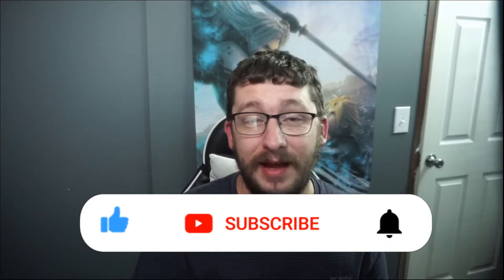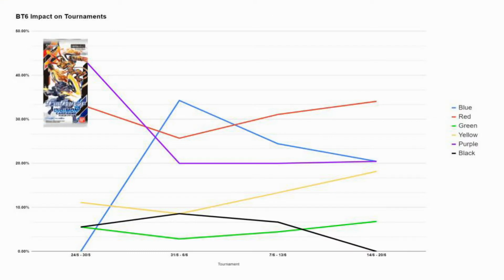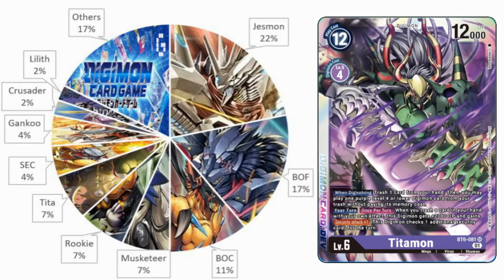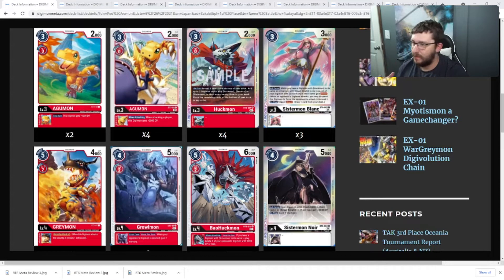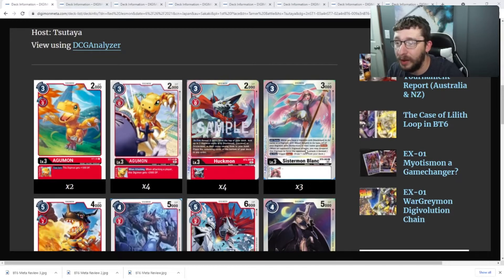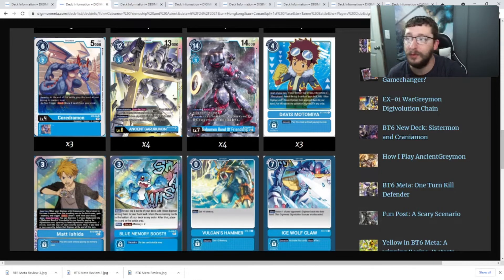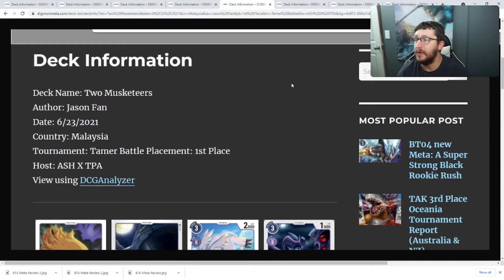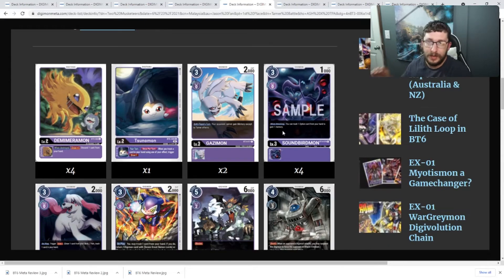Aggressive OTK IS The New Meta | Digimon TCG BT6 Double Diamond Meta Analysis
We take a look in depth at the established BT6 Double Diamond meta for the Digimon TCG. We look at which colors are most popular, what that popularity looked like over the last month, and what each of the top contending decks are, as well as deck profiles of top winning decks from recent tournaments.

📰Digimon TCG News📰

👾Meta Discussion👾

🩳Future Meta Shorts🩳

📦Unboxing Videos📦